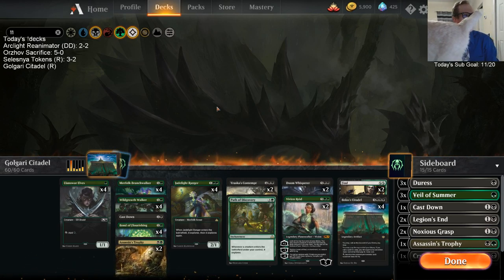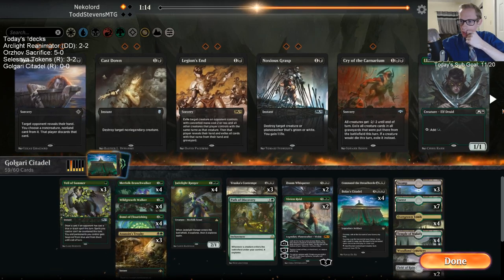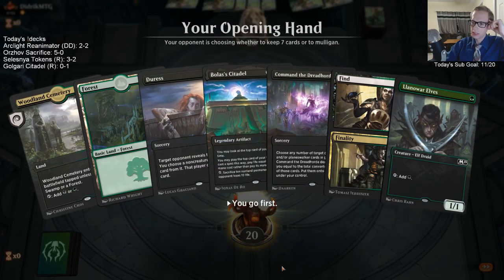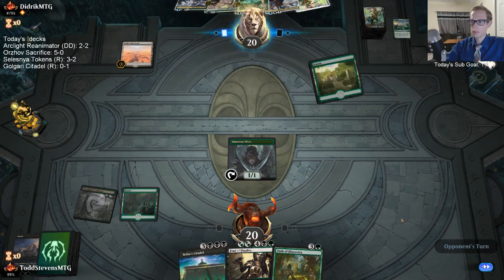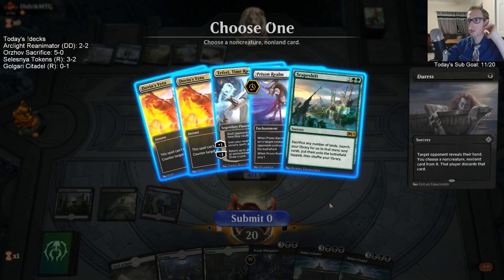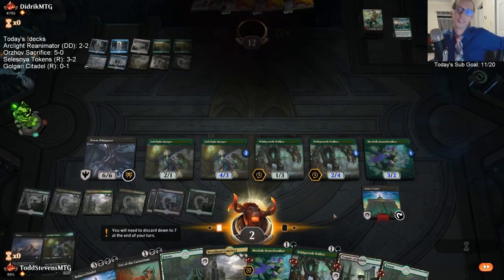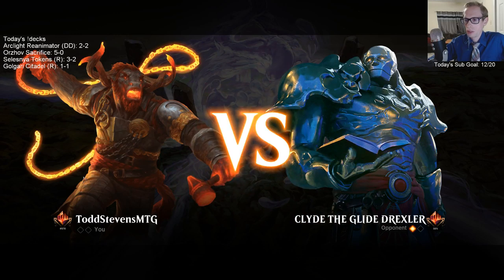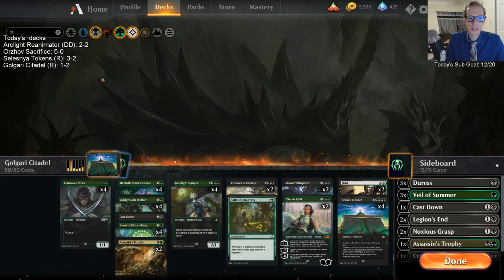Golgari Citadel: Why spend mana when you can spend life?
Mythic w/ Golgari Citadel! MTG Arena - Standard, 7/18/19